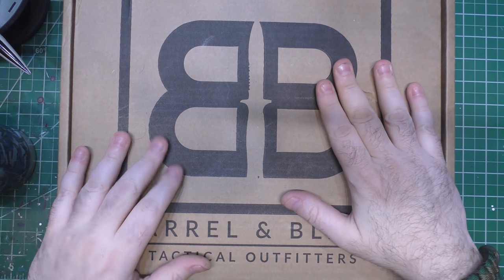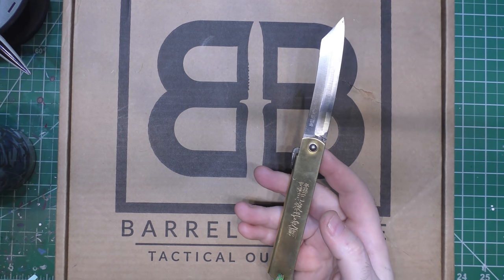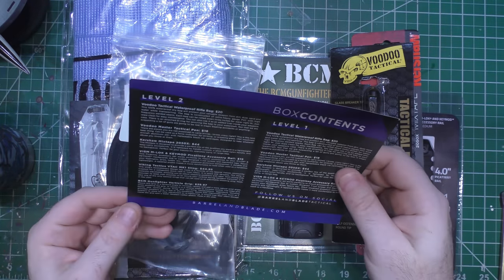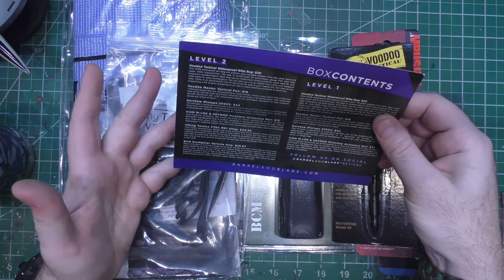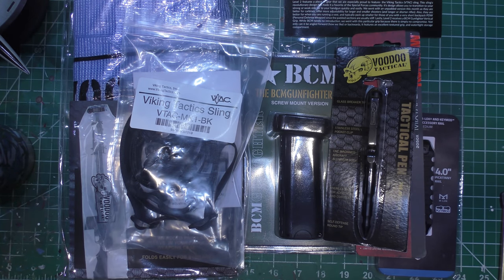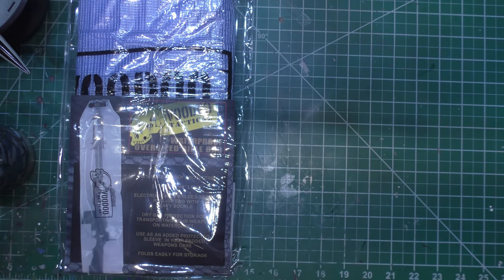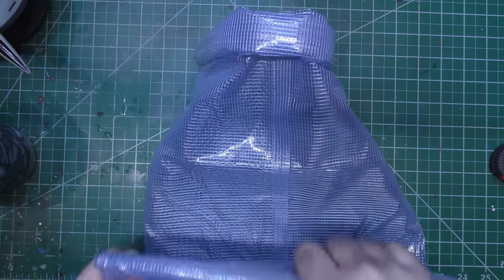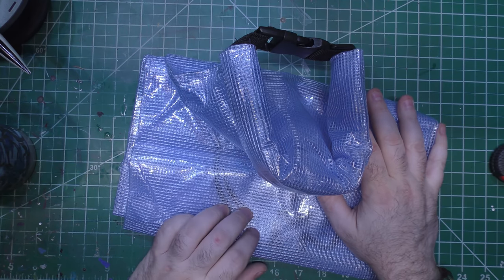Barrel & Blade January 2021 - Operation 43 - Level 2 Unboxing & Review